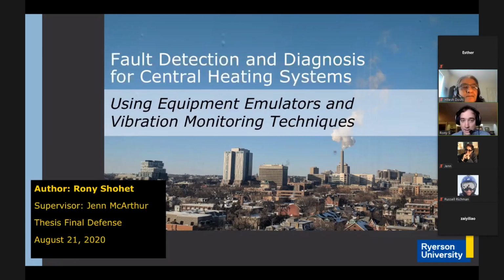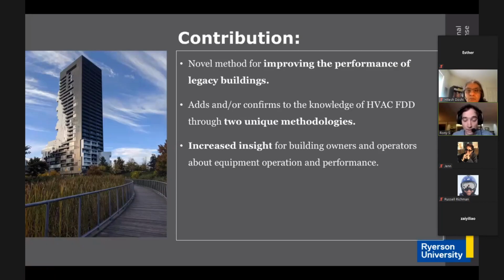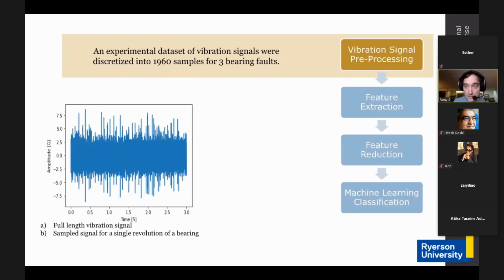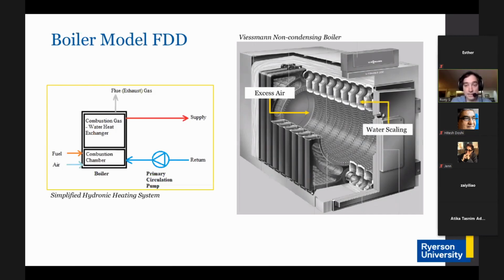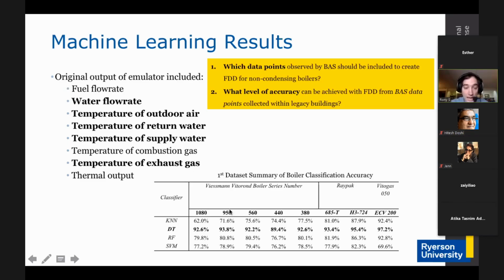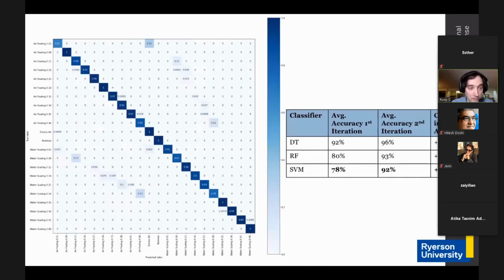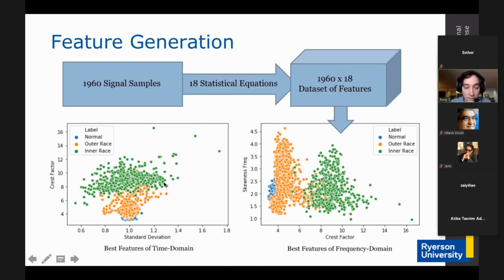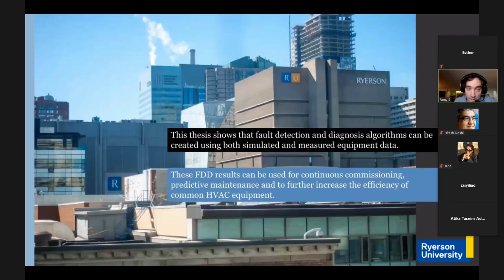How to Fix Your Boilers and Pumps with Machine Learning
In this video I present a methodology for implementing machine learning towards heating and cooling systems. This domain of knowledge is called Fault Detection and Diagnosis, and has only recently been explored for buildings and their HVAC systems. I prove that this is a valuable pursuit, where I achieve machine learning results of high accuracy.

This video is a recording of my Master's Thesis defence (which was publicly online due to COVID-19) for the degree of Master's of Applied Science in Building Science. This thesis was accepted by the committee for submission with minor revisions.

I'd like to thank my supervisory committee, my industrial partners, and the friends and family that had supported me throughout my studies. We/I hope you learn a lot! :D

If you any questions, comments, or want to explore this topic further, leave a comment or DM and I'll gladly speak with you.